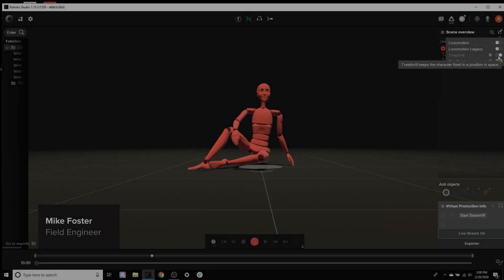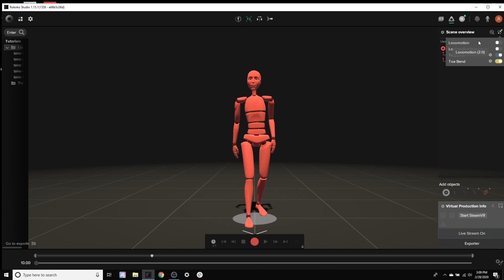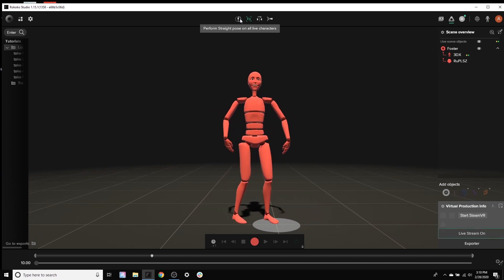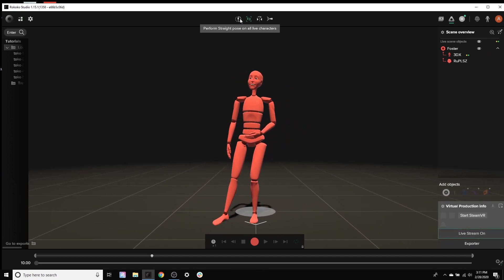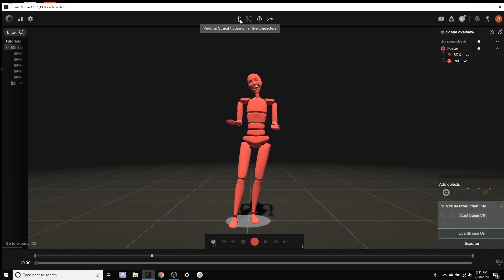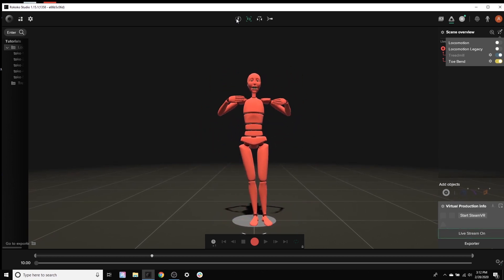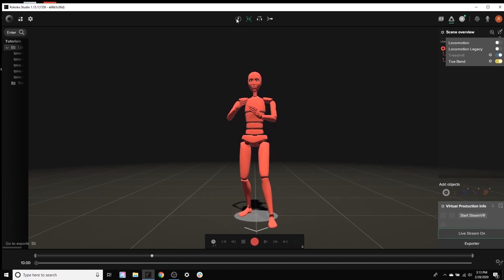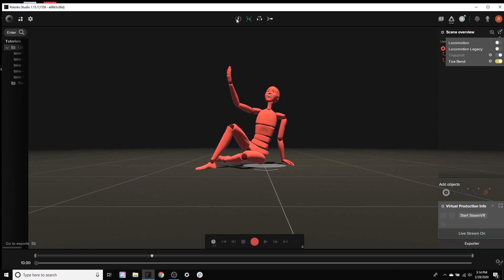Rokoko Guide: Hands-on Demo of Live Studio Filters (Locomotion 2.0, Locomotion Legacy, Treadmill)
In our new video, Mike shows off the capabilities of the three live filters in Rokoko Studio:  Locomotion 2.0, Locomotion Legacy and Treadmill. He does the entire 6 minute tutorial in one take live in the Smartsuit Pro with our facial motion capture system on!